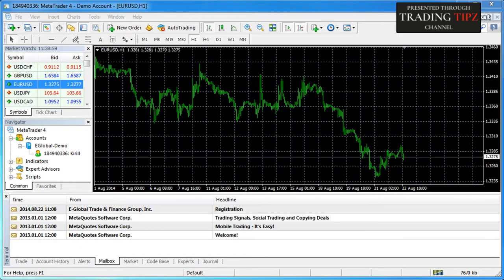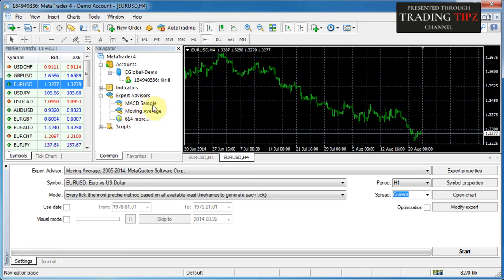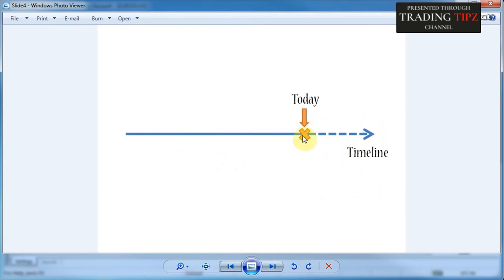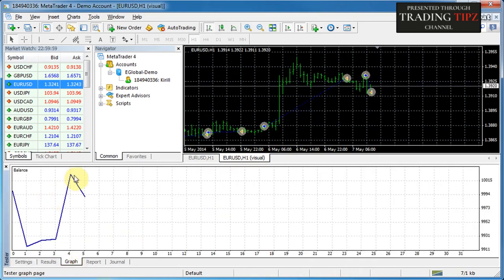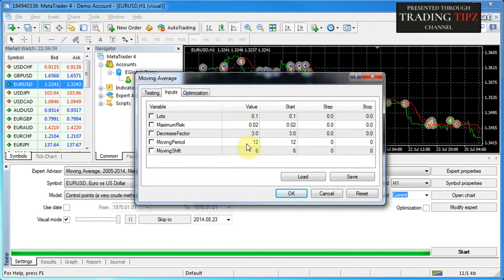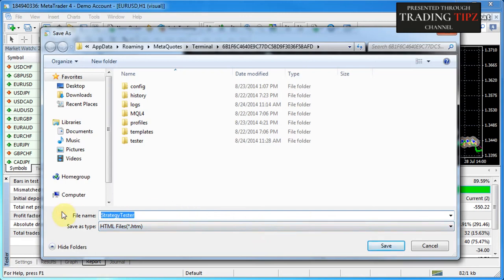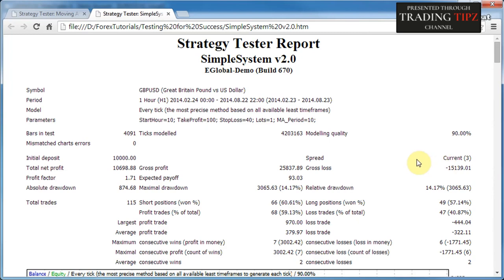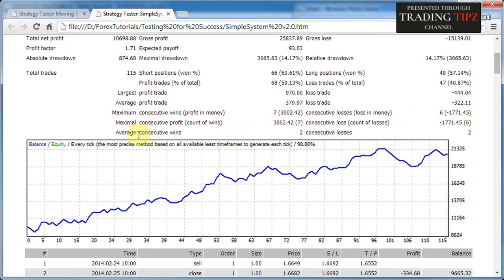How to perform Testing Backtesting and optimising systems in MT4,Algorithmic Trading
How to perform Testing Backtesting and optimising systems in MT4 Trading with Python and Quantopian p. 1
Algo Trading with REST API and Python | Part 1 - Connecting to the REST API
Learn how to automate your trading strategy using FXCM's REST API and Python.

Algo Trading Tutorial, learn how to In this tutorial, we're talking about strategy and back-testing. The field of back testing, and the requirements to do it. Basically, what's required to create a system that will take historical pricing data,simulate tradings and more